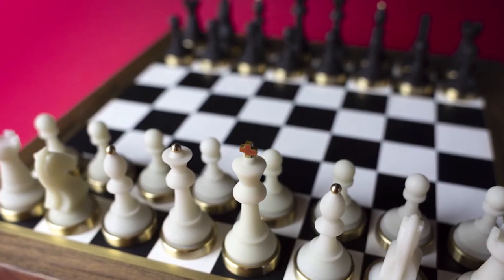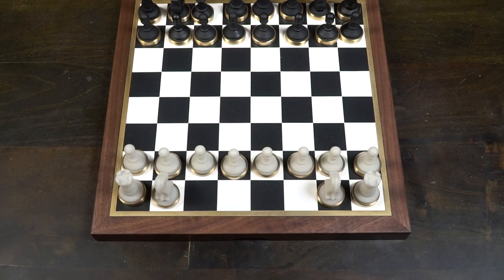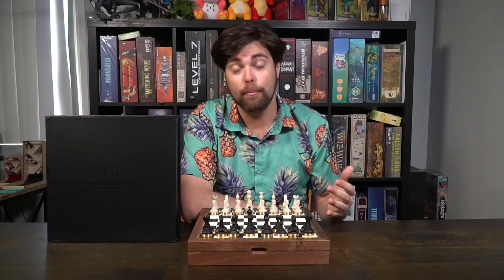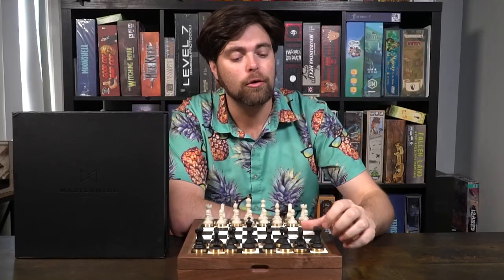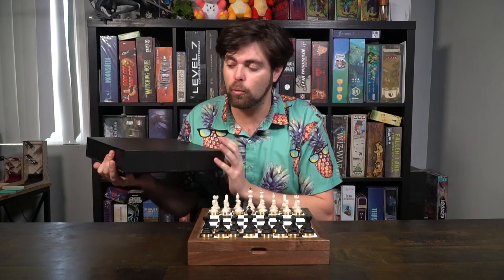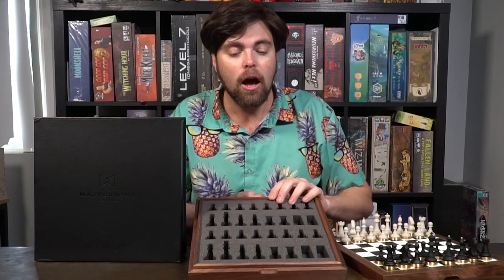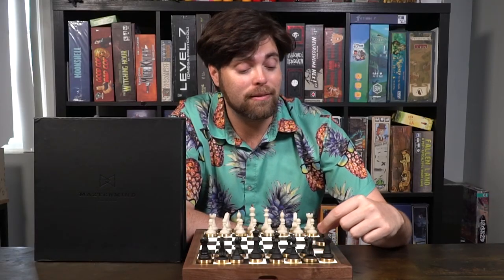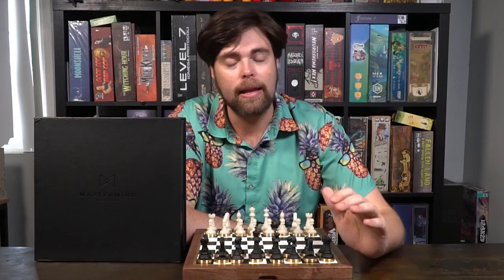Maztermind Premium Chess Set - Review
Maztermind Chess Set Review by Unfiltered Gamer